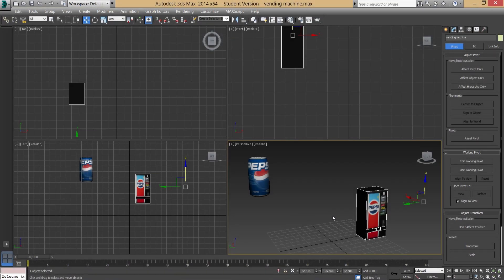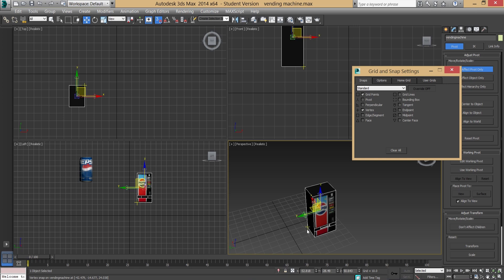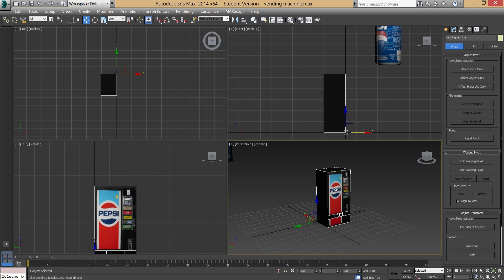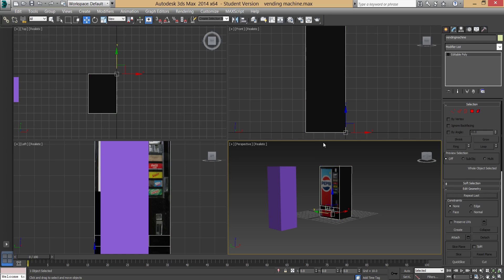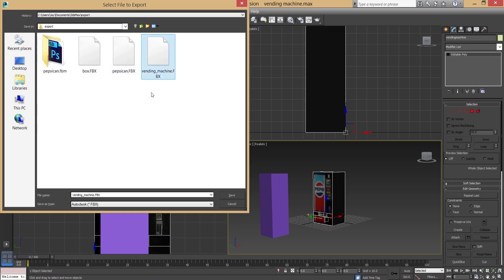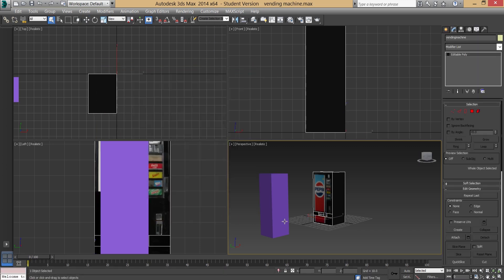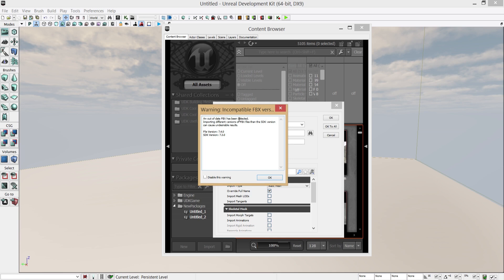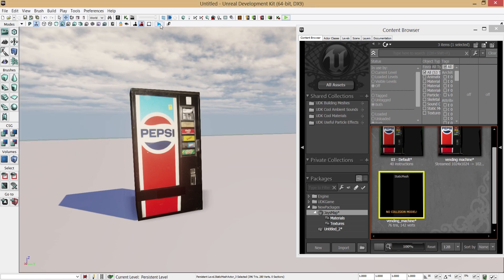3ds Max FBX to UDK Export & Import Tutorial - The Dos and Don'ts!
Here is a tutorial on how to export a static mesh from 3ds max as an FBX and import to UDK. I also cover the dos and don'ts such as model size for UDK, unit setup, pivot and correct texture formats.

3ds max to udk